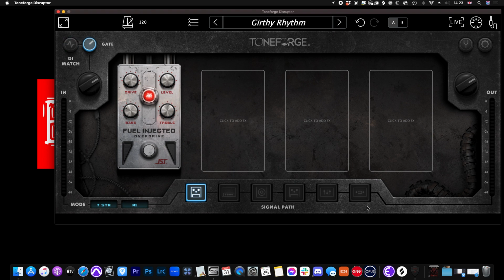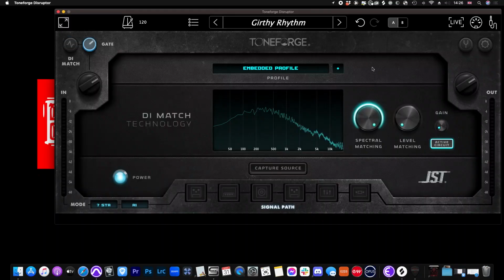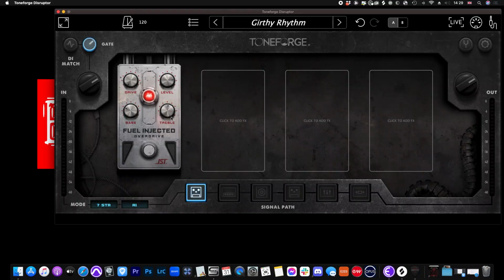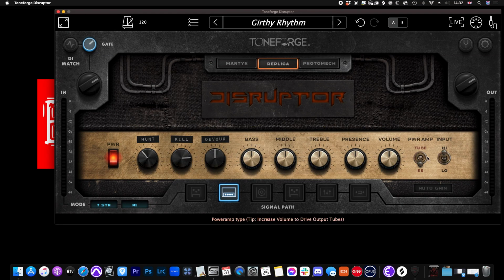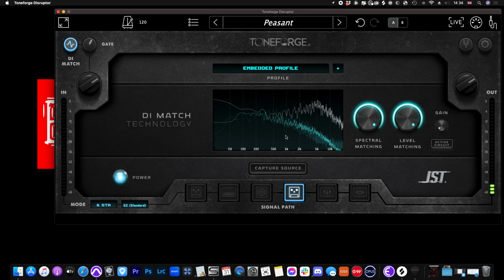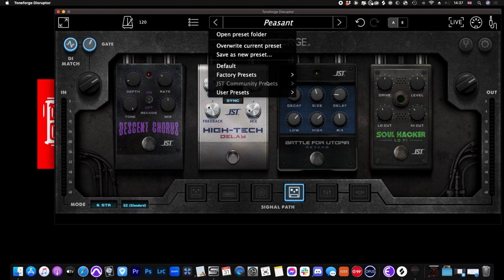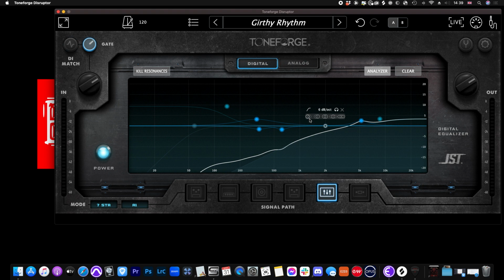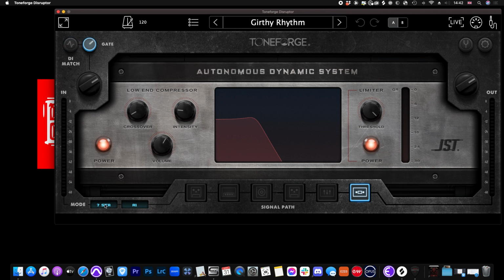JST Toneforge Disruptor | Djent Amp Sim from the future?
Are you looking for a powerful and versatile guitar amp plugin? Look no further than the new Joey Sturgis Tones Toneforge Disruptor! In this video, we'll take a deep dive into the features and capabilities of this game-changing plugin. From its intuitive interface to its wide range of tones and effects, the Toneforge Disruptor is a must-have for any serious guitarist or producer. Join us as we explore the endless possibilities of this cutting-edge plugin and discover how it can take your music to the next level. Don't miss out on this exciting new release from Joey Sturgis Tones - watch now!

Check it out here and enjoy the intro price (ends on the 16th of April)

The Nu Metal/Djent Demo song was made using Toneforge Disruptor on all guitar tones, ML Drums, SubMission Audio EuroBass 3, and Line 6 PodXT Pro for bass tones.

Written, performed, and engineered by Toby Allen
Mixed and Mastered by Ruben Zafra

A channel dedicated to metal recording and producing, showcasing what we do for the bands that work with us!